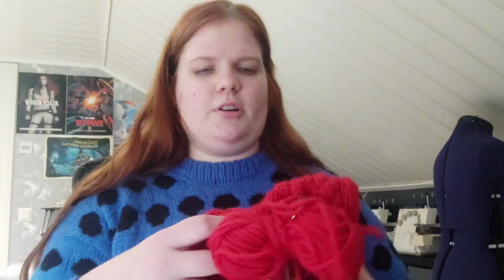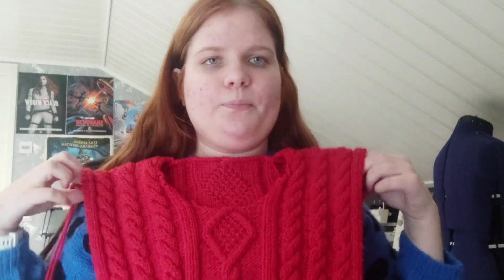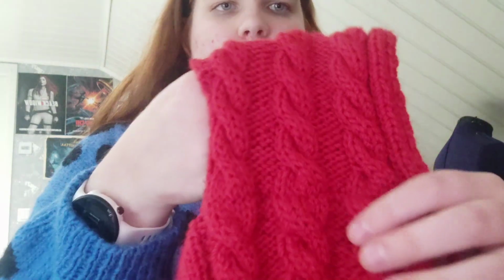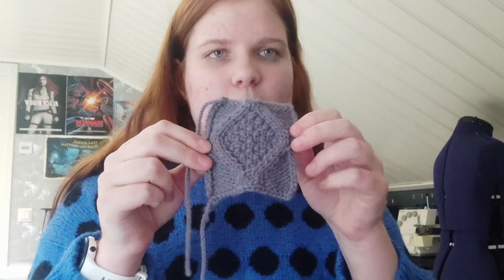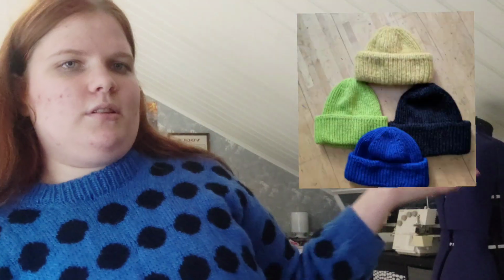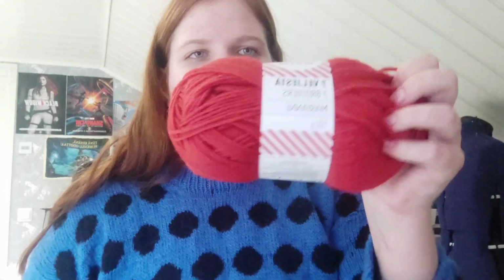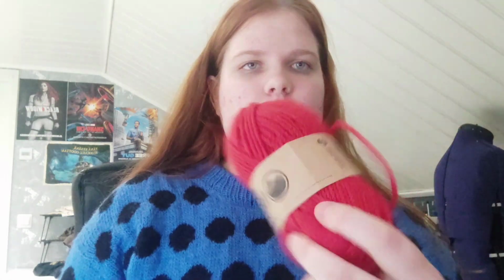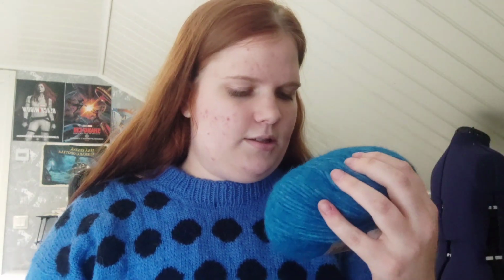Knits by Ada knitting podcast ep. 2 - colorwork and cables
Welcome back to another podcast episode, hopefully you find this fun to watch and get some inspiration for future projects.

Projects mentioned:

What I'm wearing:
Arthur sweater by @kolibri.by_johanna
Size XL, still in testing

Work in progress:
Gingham Jumper by Friday knits

Irish Sweetheart sweater by In Stitches by Imogen
Size 2XL, still in testing

Moby Sweater man by Petiteknit
Size L

Weekend hat by Petiteknit
Adult Small